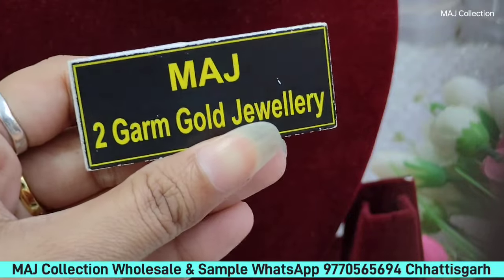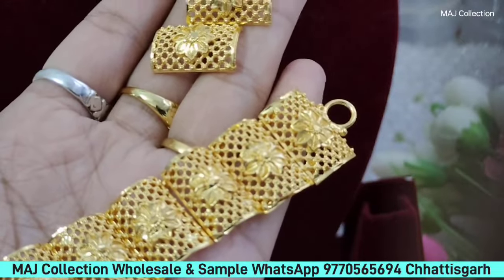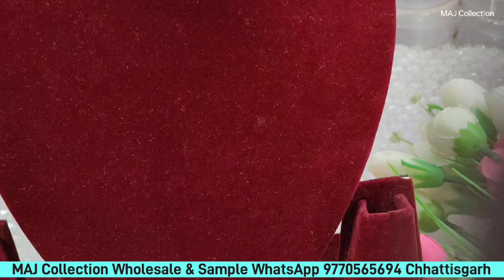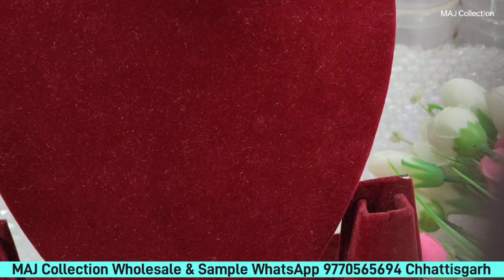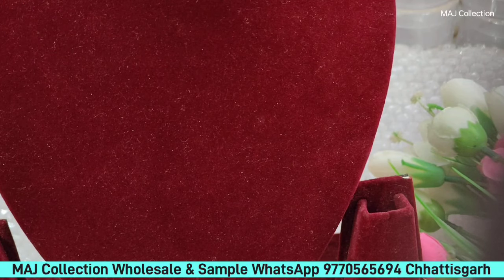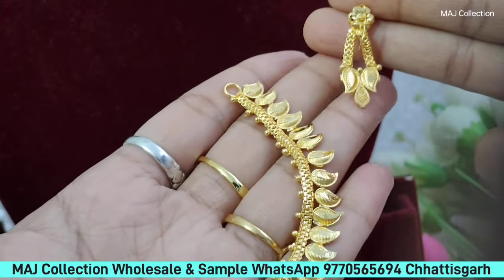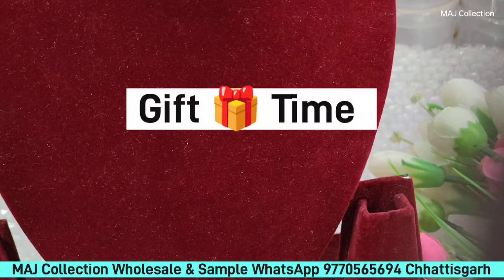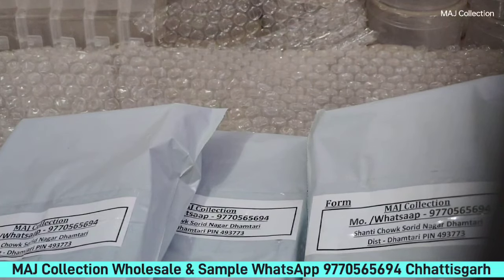2 Gram Gold Unique Gold Jewellery Look Like Real Gold II More Desine gold 1gramgold # MAJ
MAJ MAJ COLLECTION
2 Gram gold suidhaga earrings with price One gram gold jewellery with price 1gram gold # MAJ
1 gram gold earrings with price One gram gold jewellery with price 1gram gold jhumkas with price
1 gram gold suidhaga earrings one gram gold jewellery with price Gold Look Live Video 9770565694#MAJ
One gram gold Earrings II Matt south look New Stylish Minakari Gold Look Live Video 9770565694
Bangles design Ibangles design gold Isouth bangles design IRose gold banglesI1 gram gold bangles

Mahandi Artificial Jewellery
Mahandi Artificial Jewellery - Online Shopping
Mahandi Artificial Jewellery
MAJ Collection

Online  Shopping Provited
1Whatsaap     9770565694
3 Instagram Instagram as @mahandi_artificial. Install the app to follow my photos and videos.

Mahandi Artificial Jewellery

Whatsaap Grup Link

1 gram gold 2 Gram Gold 5 Gram Gold plated Jewellery Rose Gold Single & Bulk Both Jewellery available in group☝🏻☝🏻

A.D Collection Kundan Jaipuri meenakari stone work Rose Gold Oxidies All type   Jewellery available in group☝🏻☝🏻

Only South Jewellery Collection updated in this group 2☝🏻☝🏻

Mahandi Online Shopping
MAJ Collection
Artificial Jewellery
Jewellery Hub
Jewellery haul

Work form home
Resell business
Gahr par rahkar kam kaise kre
Online shopping kaise kre
Online business kaise kre
Online business
Whatsaap se business kaise kre
Ghar baithe paisa kaise kamaye

kundan jewellery collection
rich look jewellery
high quality
bridal jewellery sets
south bridal jewllery
party wear jewellery

Online jewellery ki selling kaise kre
Tamil Telugu bangala maharastra hindi urdu maliyalam Chhattisgarh
1 Gram gold 2 Gram suidhaga earrings with price One gram gold jewellery